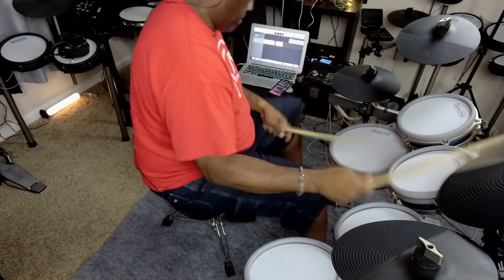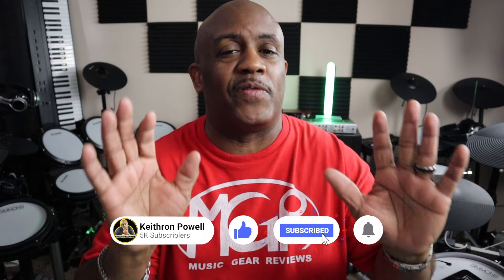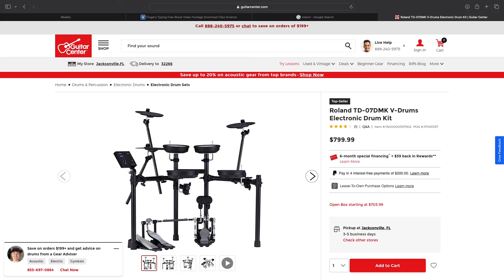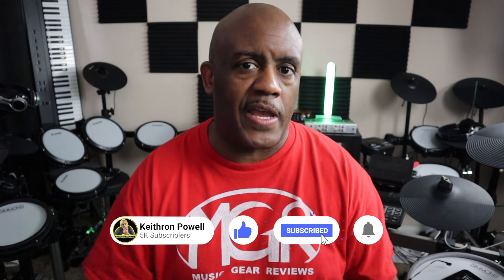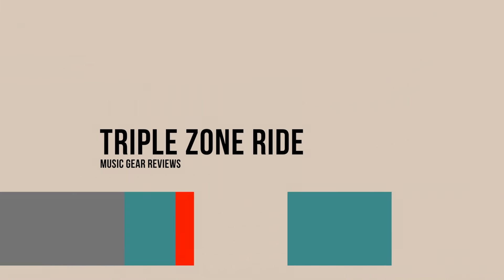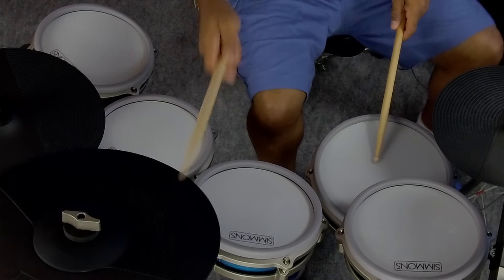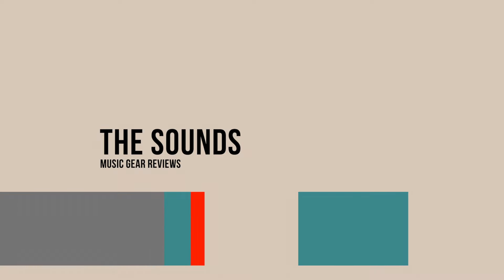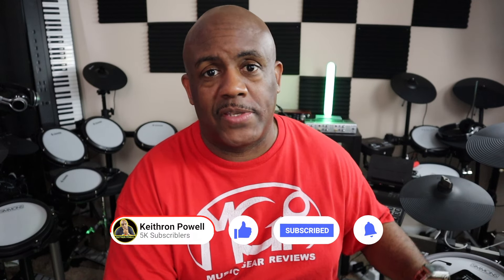SIMMONS TITAN 70: Is It The Perfect Electric Drum Set?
Compared to all drums in this range how does the Simmons Titan 70 stack up?

I may choose one over another but I think each of these sets are awesome!